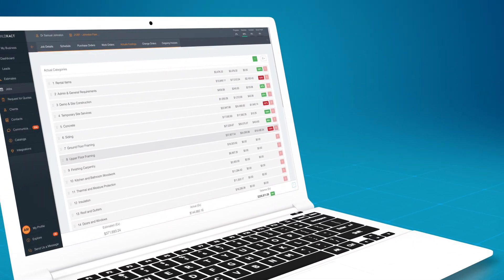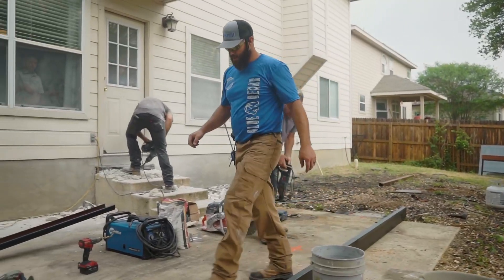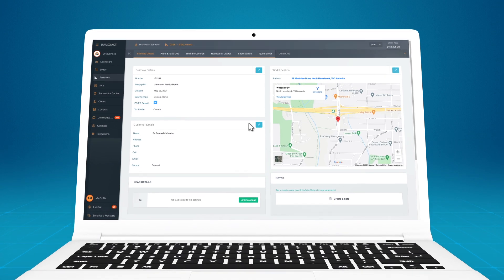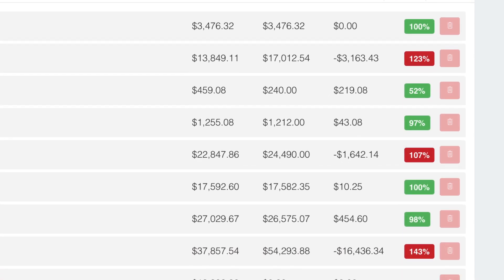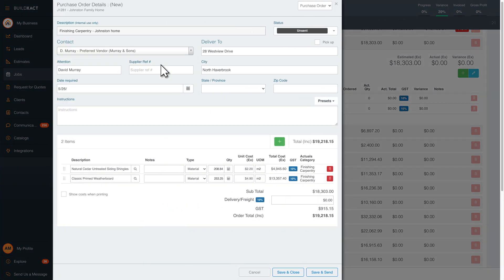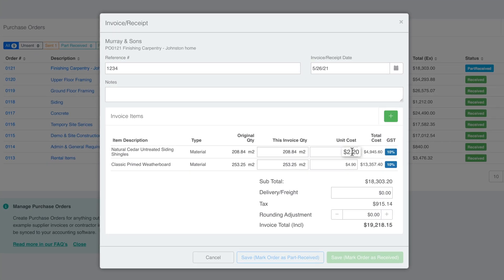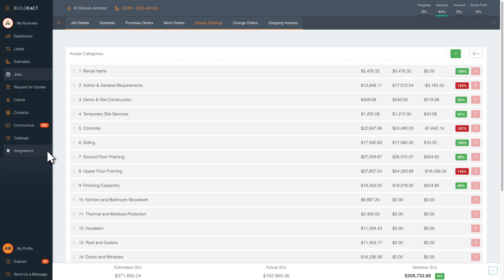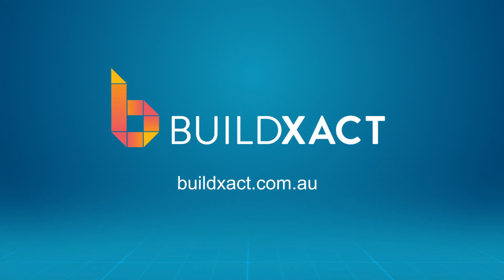Maximise your profit with Buildxact's cost tracking construction management software.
The difference between making money and losing money is often about managing your costs, and it's an important area of focus for residential builders and trades. Check out how using Buildxact allows you to get a better grip on your costs; helping you be more profitable and more in control of your business. When you've won a job, you directly track costs straight from your estimate. You can see all that has been spent per category and compare your costs vs actuals in real time. Create purchase orders and work orders all in one clean and simple dashboard. Having up-to-date numbers means you can build with confidence, and Buildxact's cost tracking construction software is key maximising your profitability.

Transcript:
"In this video, you'll learn how to track costs and maximize your profitability using Buildxact. The difference between making money and losing money is often about managing cost. It's something that residential builders and trades often struggle with. Using Buildxact, you can keep track of all your project costs without complex spreadsheets or software that's hard to learn. Let's find out how.

Once you win the project, you can order and track each cost directly from the estimate. No exporting and importing data means no loss of data. The dashboard shows red and green percentages so you can easily see how much has been spent under each category; great for tracking your profitability in real time on a job. Don't wait until it's too late to see if you're over budget. Having up-to-date numbers means you can minimize risk early and keep building with confidence. Quickly create purchase orders and work orders, and enter supplier  invoices, all in one clean and simple dashboard. Once you've received the supplies or the task has been completed, create a receipt for the order. Track your costs on your project as they're happening in real time. You can see exactly how you've tracked on the line items in comparison to estimated costs. As all purchase orders sync to your Xero, MYOB or QuickBooks accounting software